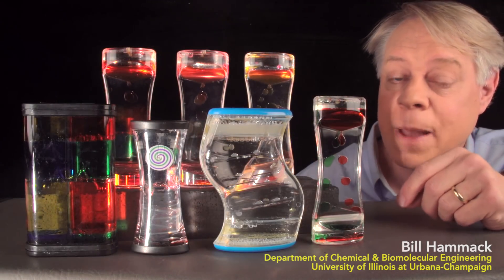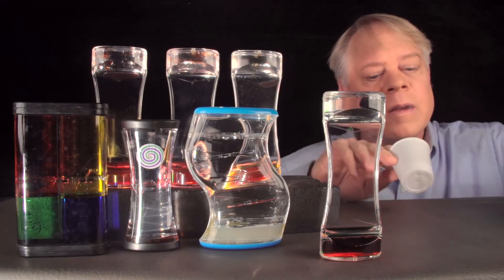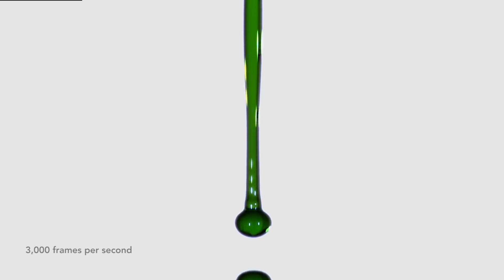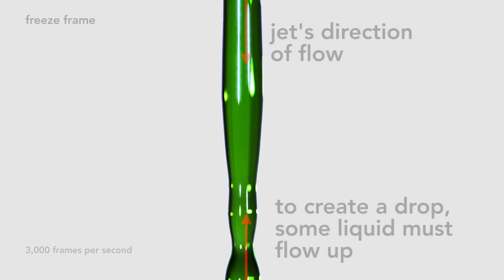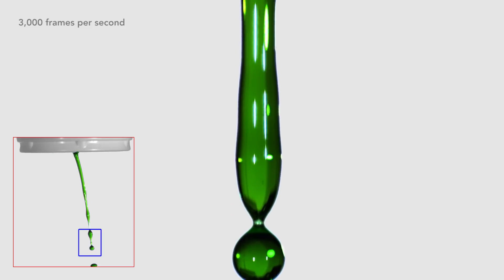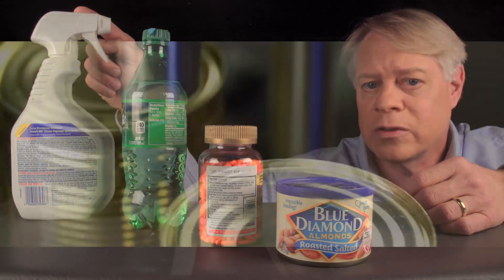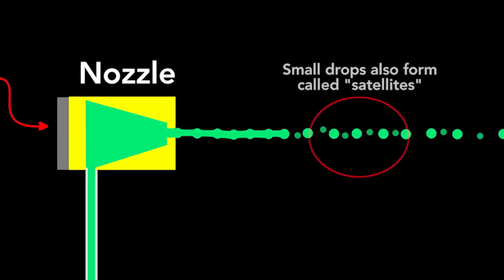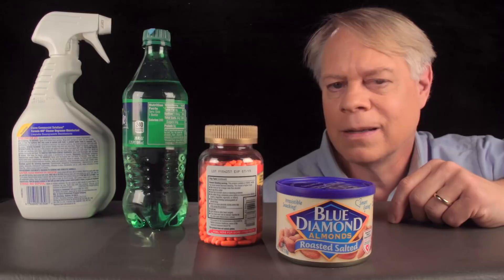The Engineering of Droplets and their Formation in a Commercial Inkjet Printer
Bill describes how the minimization of surface area and inertia compete to form droplets. He then shows how engineers use this knowledge to create precisely-sized droplets in a commercial inkjet printer -- the type used to print expiration dates on food packages.